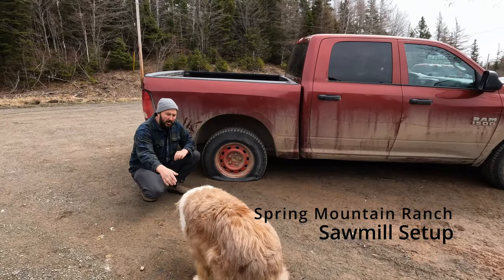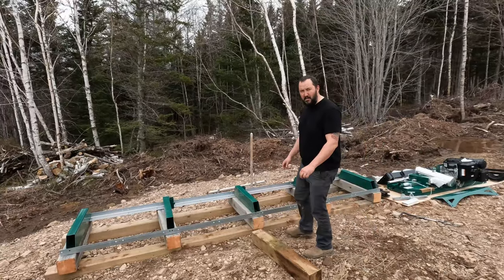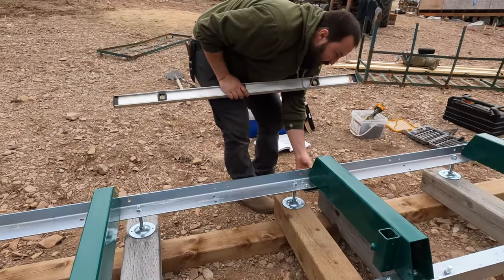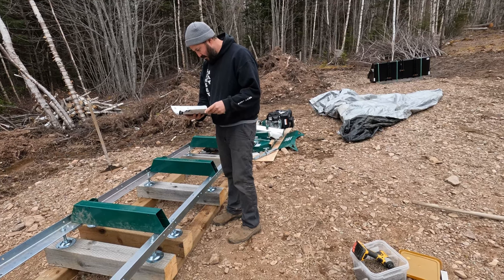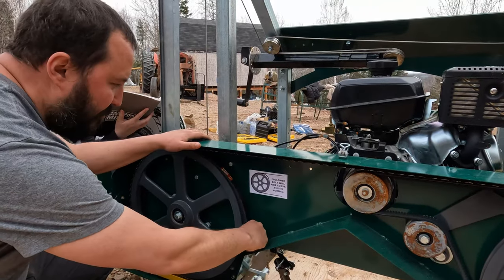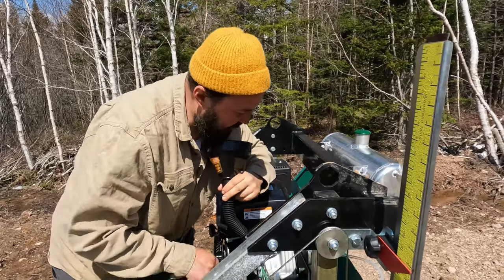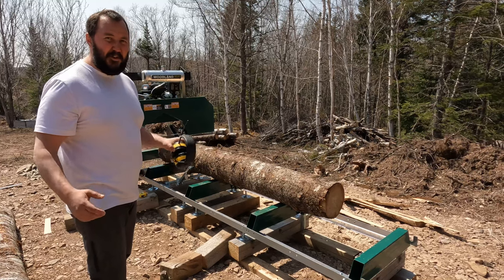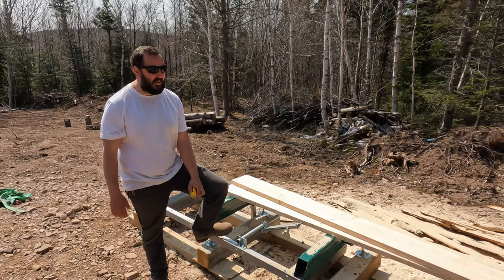Hm126 Woodland Mill assembly.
I started this mission of setting my sawmill up with a early morning flat tire I needed to fix. Once the tire was fixed I got down to business and set my sawmill up, and cut my very first log. This is the start of great things for our off-grid from scratch ranch. Hope you enjoy the adventure.